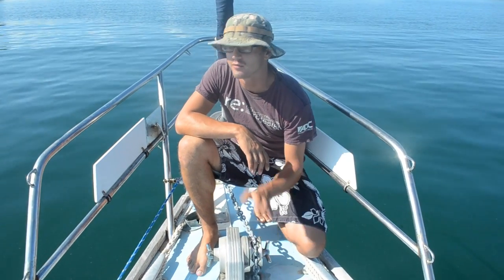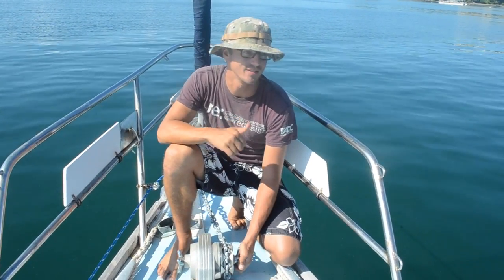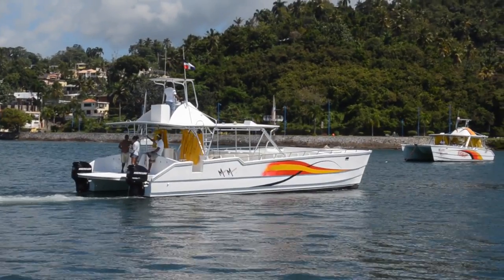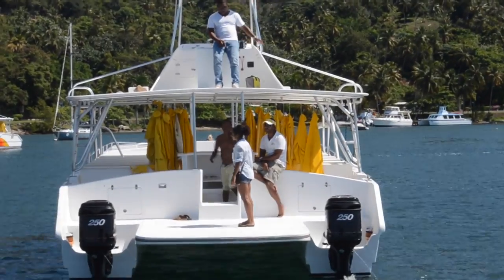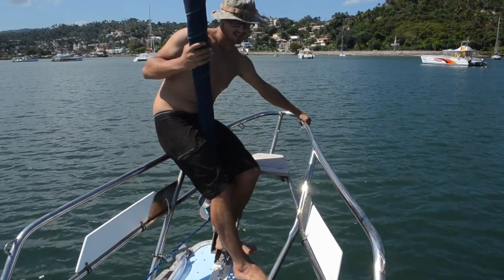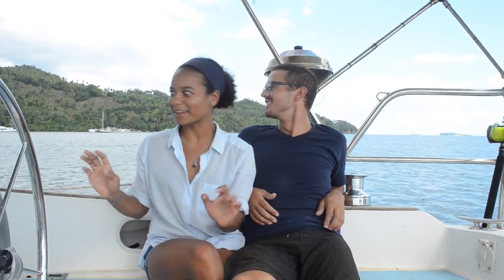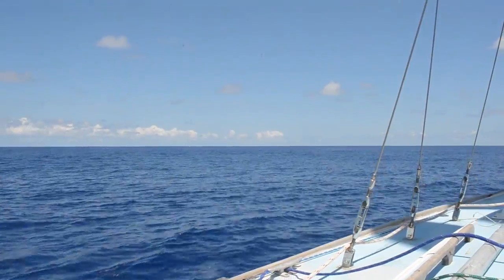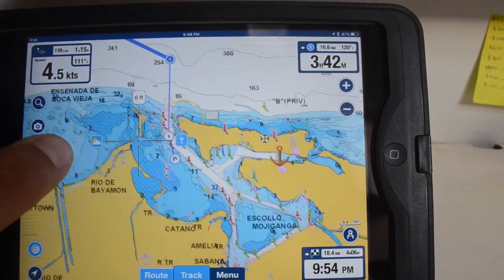WE GOT HIT! — Sailing Uma [Step 68]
While we were in Samana, we got a bunch of good projects done including installing our windlass which our backs will be extremely happy about. On our very last day, after we had our passports stamped and were ready to haul up the anchor, an unfortunate event happened. Yep, just like the title says... We got hit!

If you enjoyed this episode, please give it thumbs up, it helps us out a bunch :)

A HUGE shout out to our awesome Uma Angel Collaborations helping power this journey: